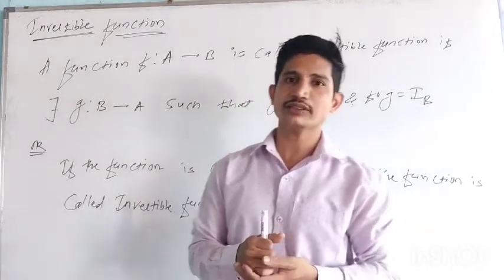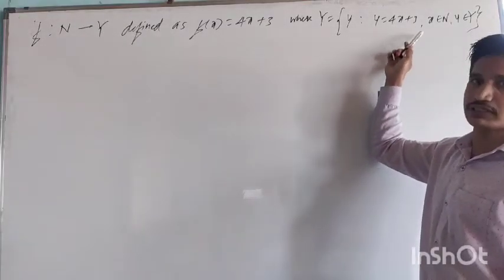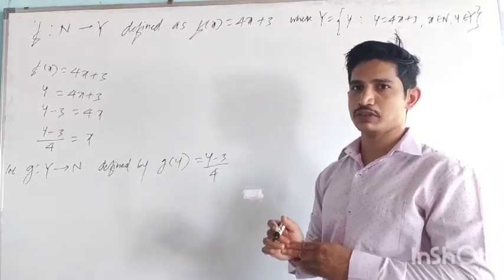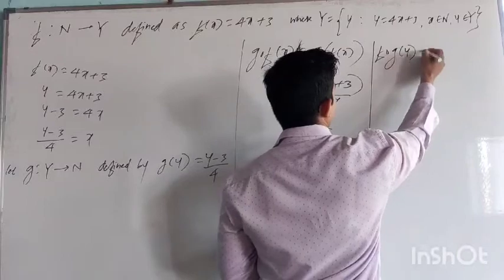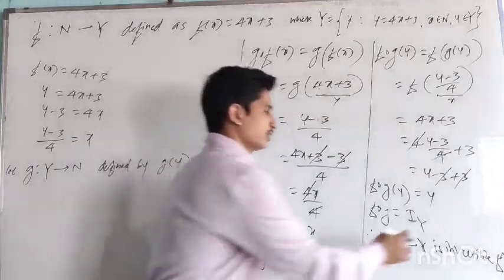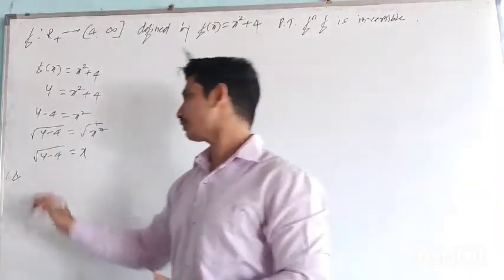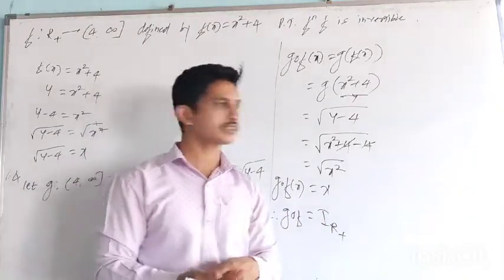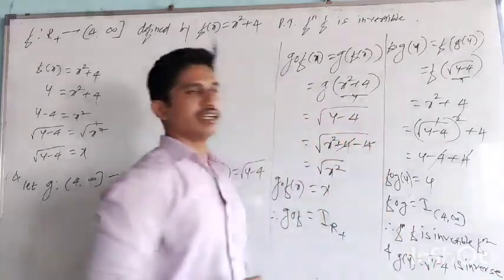Invertible Function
Explained the defination and examples of invertible Function